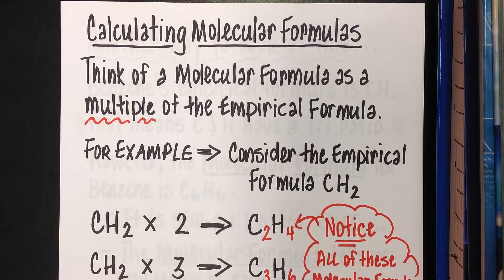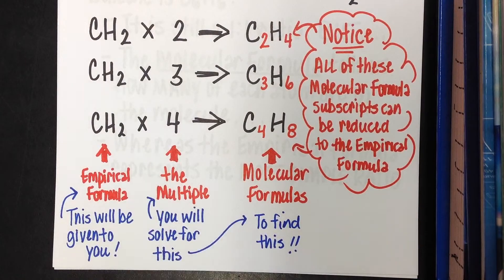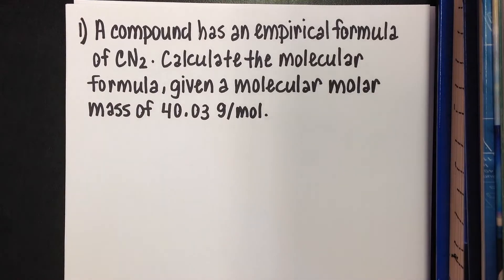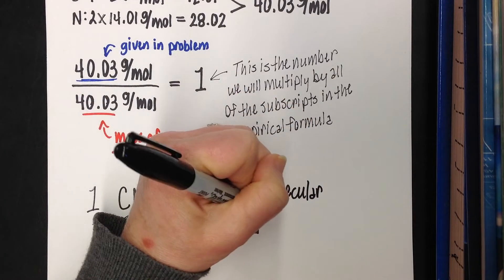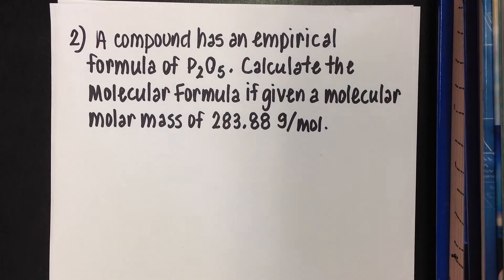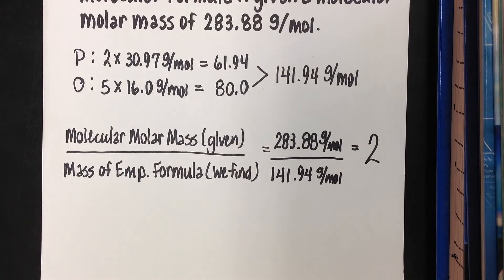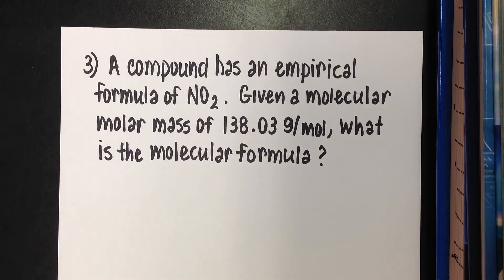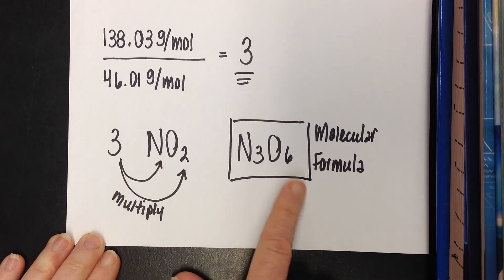Molecular Formulas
Step by step instruction walks beginning chemistry students through the steps to find the molecular formula, given the empirical formula and molecular (experimental) molar mass.